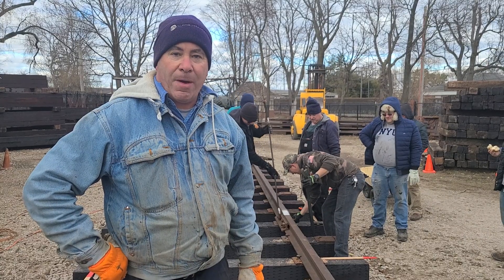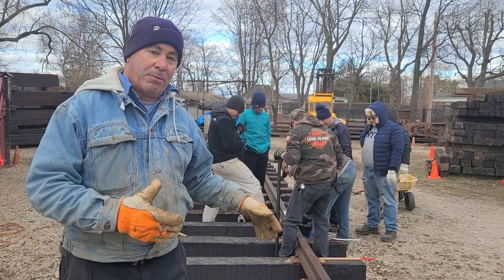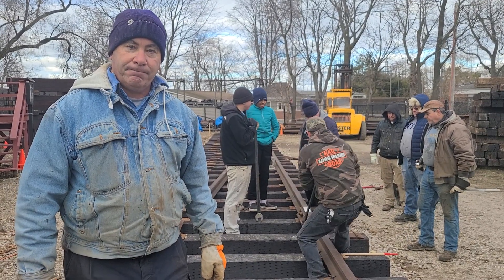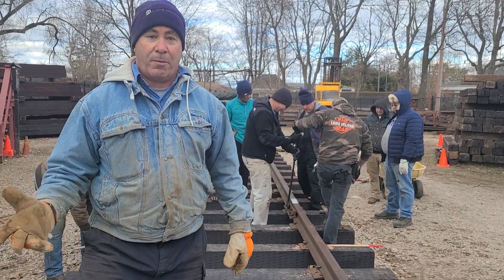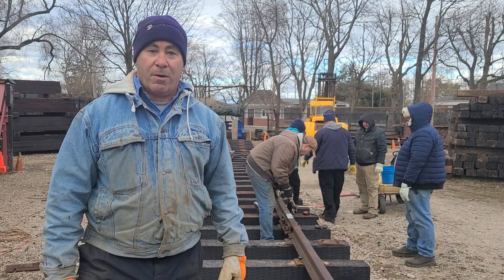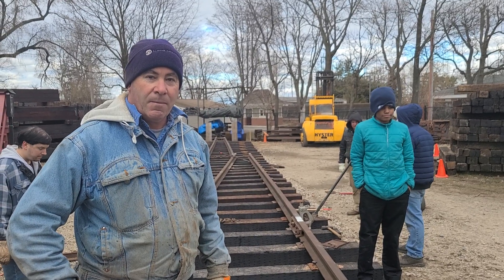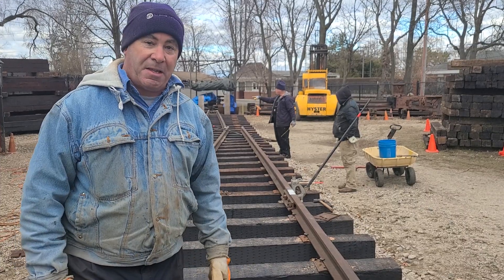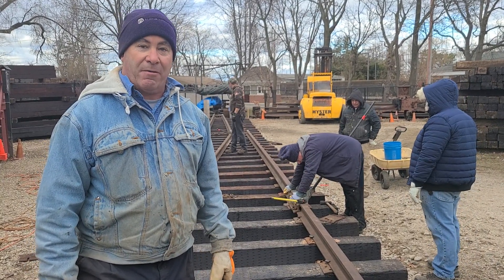Volunteer Interview 21 - Steve Torborg - Oyster Bay Railroad Museum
Today we share the twenty-first in a series of interviews with our dedicated volunteers.  We're blessed to have so many people who give generously of their time to help make our museum a place where people like to visit, where "interactive" is an expectation, and that which is a place we can all be proud of.

Today, we present an interview with longtime volunteer, co-founder, and former board member Steve Torborg. Steve has been a part of this organization since the beginning, and was one of the creators of the "Friends of Locomotive #35" in the early 90's, the main predecessor to the current museum. His involvement with the Long Island Railroad is professional as well as recreational, and he works as a passenger conductor for the LIRR (and formerly a freight conductor for Conrail). In addition to his interview, Steve will also present the current and future plan for the display yard, as well as the evolution of the museum and its mission over the past 30 years.

There's no shortage of work to be done at our museum and we're sure to have something that will accommodate your skills or interests.  No matter your age, gender or background, you'll find your niche, make some friends and help us preserve and restore Long Island's rich railroad heritage. We work most Saturday's, weather permitting, and provide free lunches, beverages and all safety equipment. Consider coming down and being a part of the fun.

Be sure to TURN UP THE SOUND! We'll provide another volunteer interview soon.

Please check it out, "LIKE" and share it with anyone you feel might be interested.  As always, we welcome your comments, questions and suggestions.